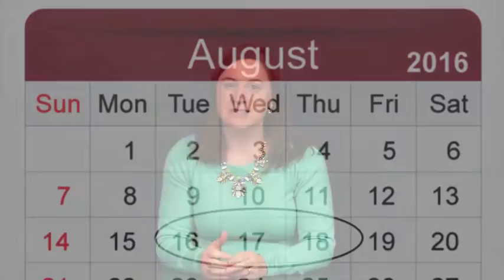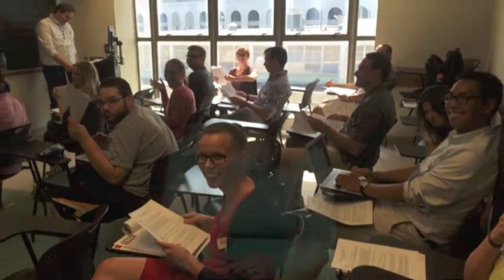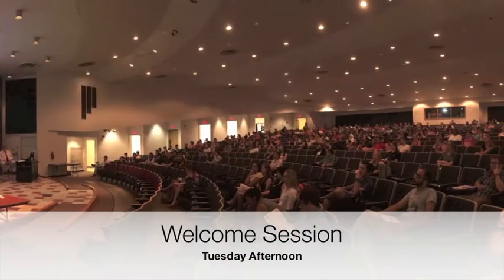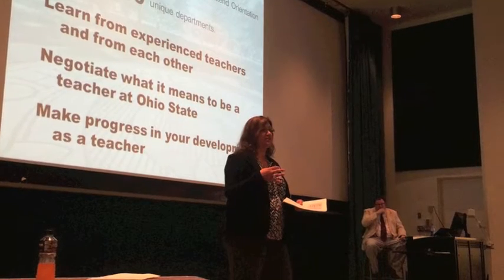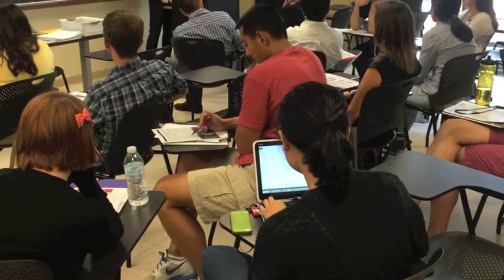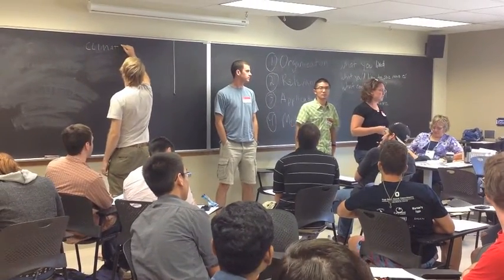Orientation Facilitator Video